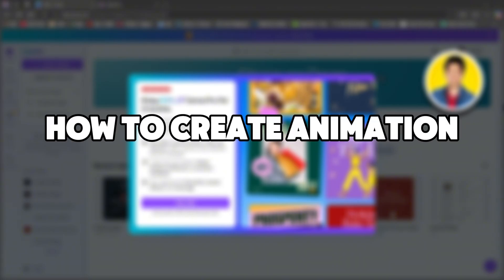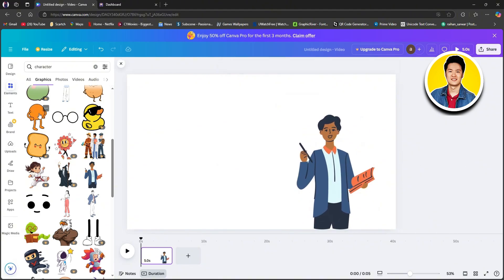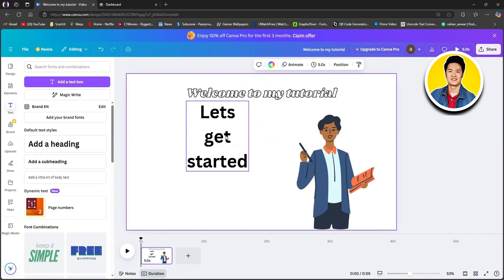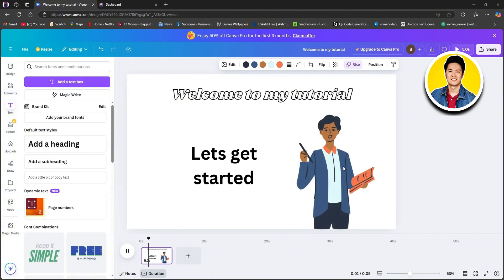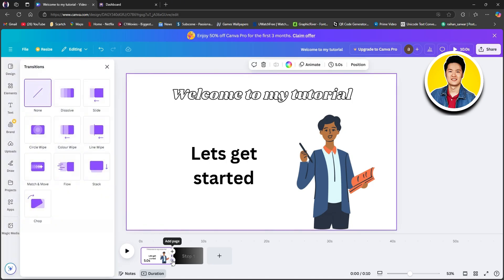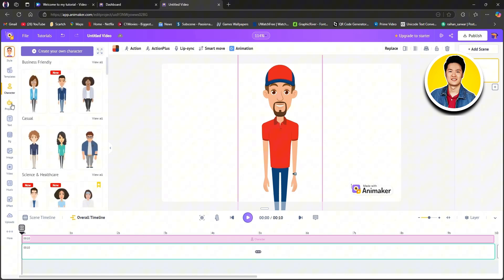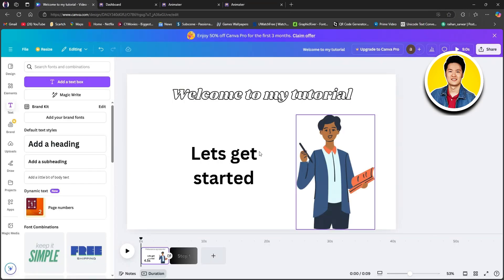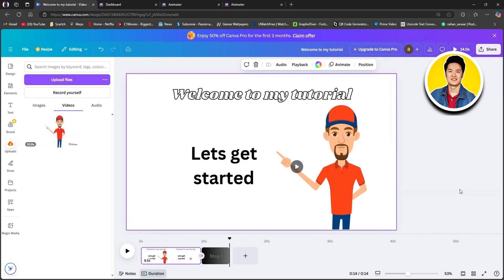How to Create Animation Videos on Canva (QUICK GUIDE)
Here's a guide on How to Create Animation Videos on Canva.